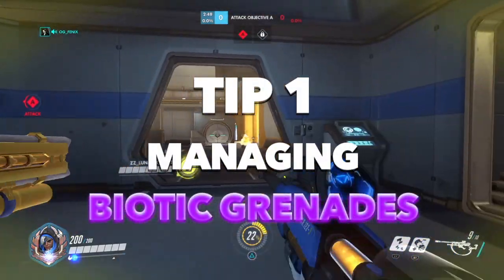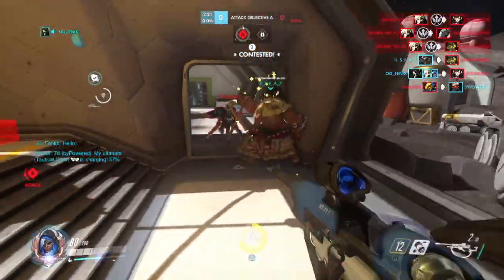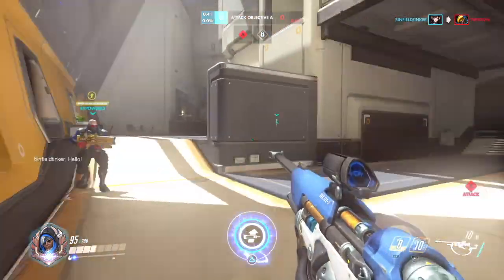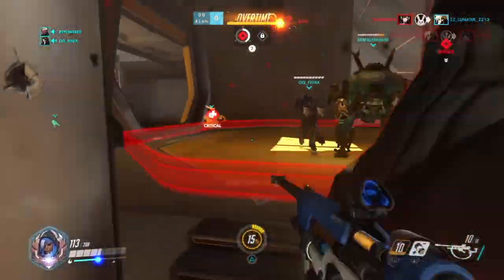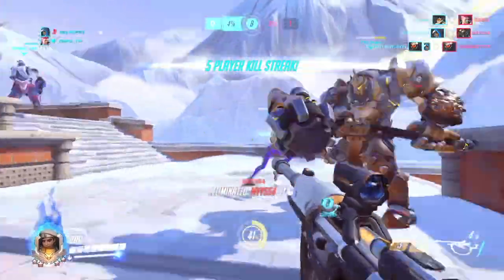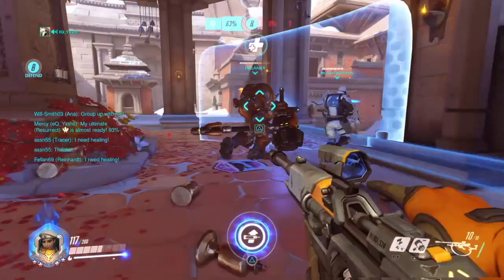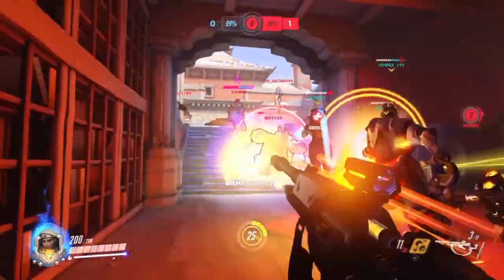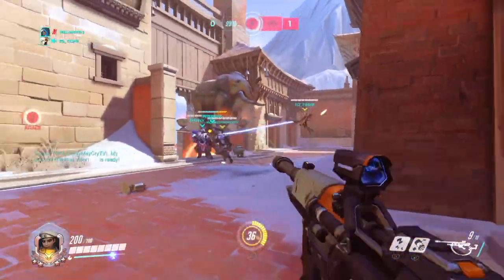Overwatch Ana Top Five Tips - TOP 500 ANA TIPS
Ana is such a good hero because of all her abilities!

These are my personal top five tips for Ana. If you have any recommendations of other tips! make sure to leave them in the comment section below where your reading this!